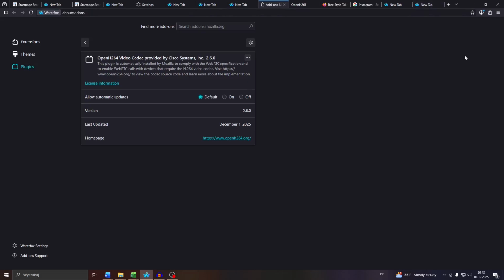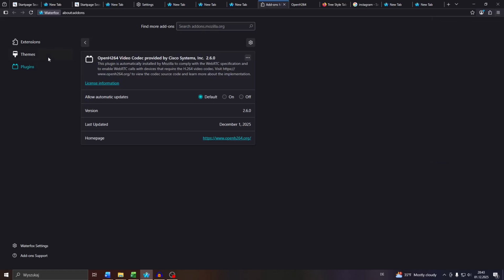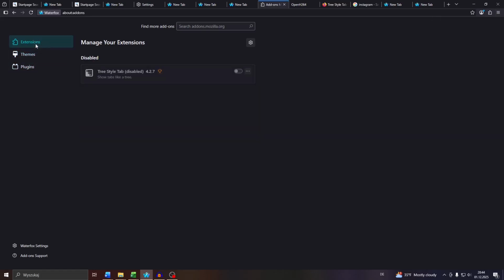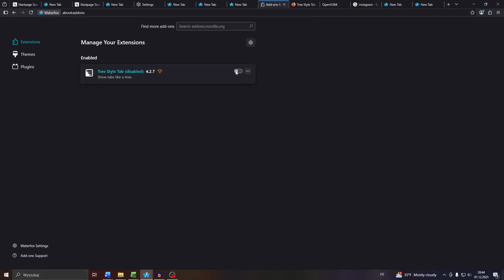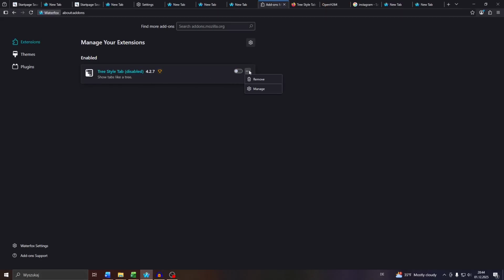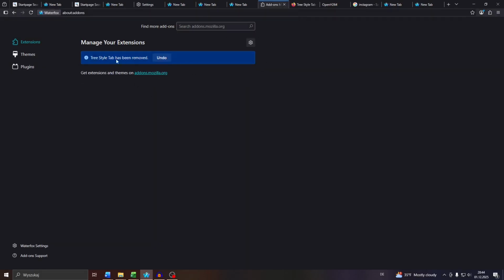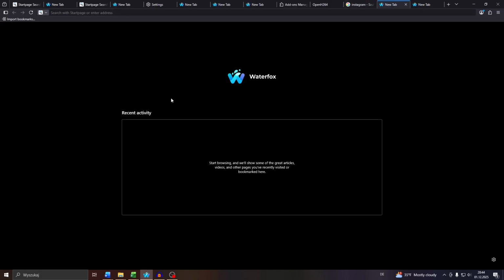How to Disable Extensions in Waterfox Browser — Step by Step Waterfox Tutorial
This video explains how to disable extensions in the Waterfox browser through the add-ons menu.

If you're interested in learning more about how to use Waterfox web browser, you may learn how to clear the recent search history on Waterfox, too, in this tutorial